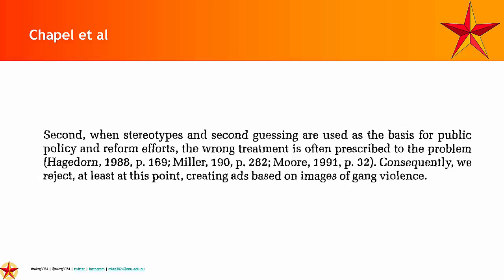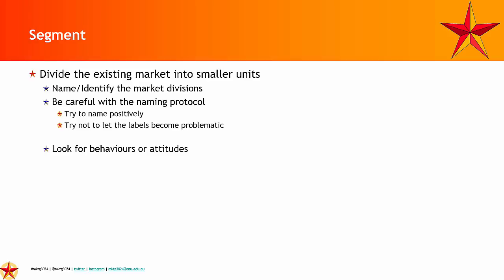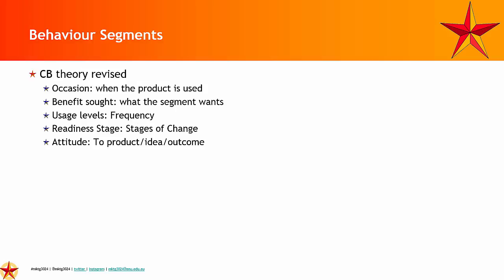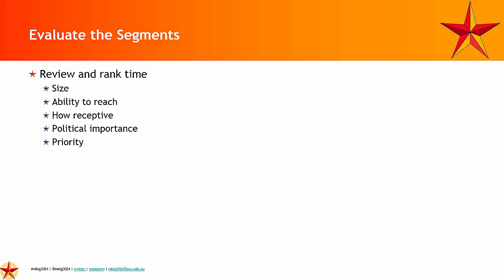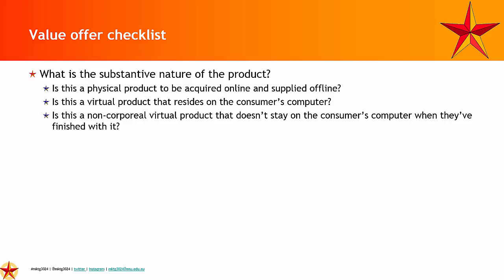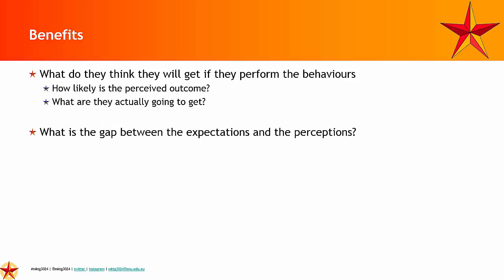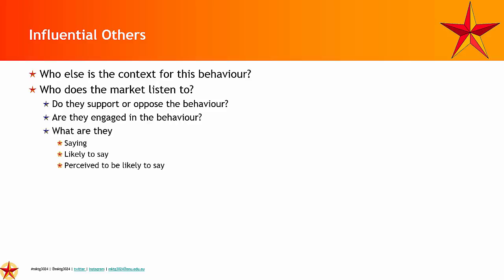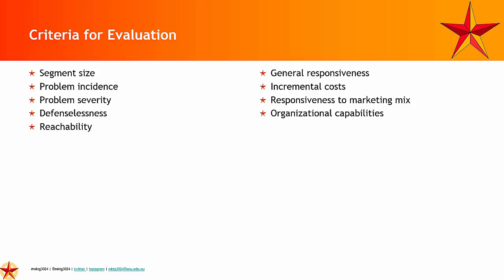Week 03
Segmentation theory in social marketing